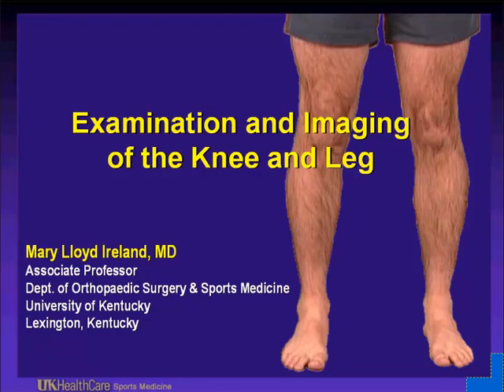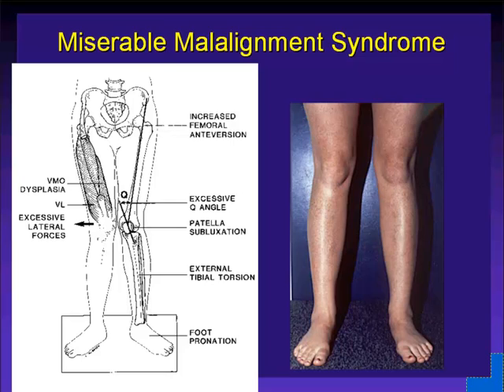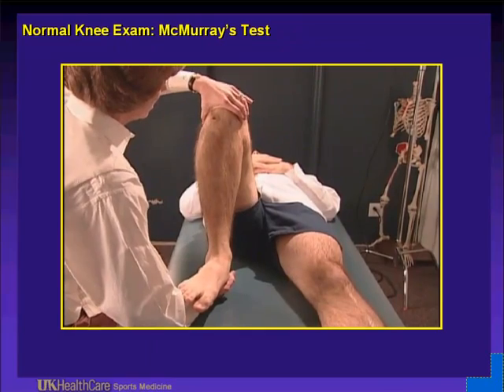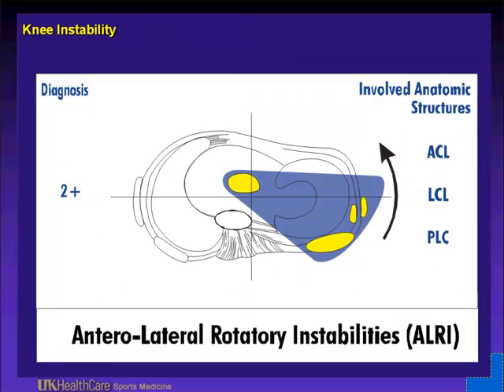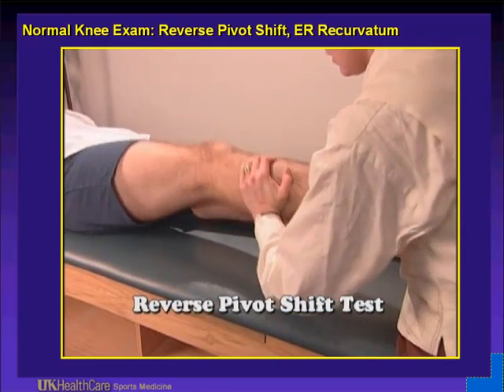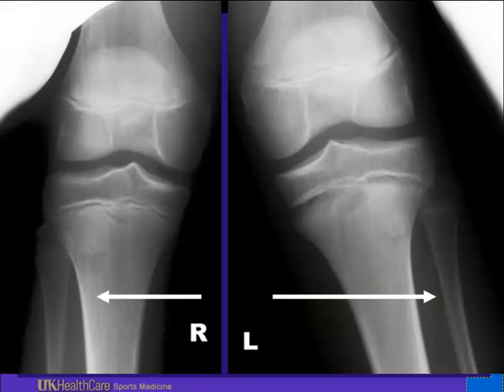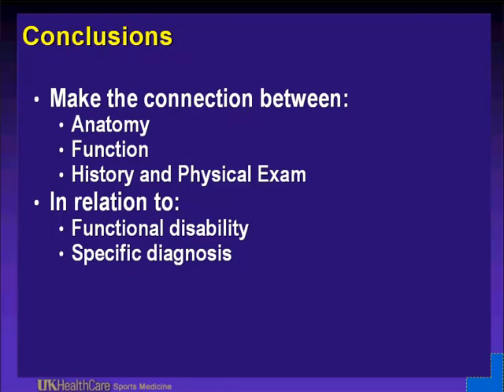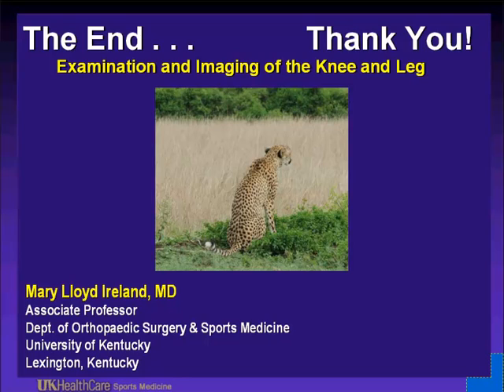490 Examination and Imaging of the Knee and Leg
Converted from narrated Powerpoint presentation by Dr. Mary Lloyd Ireland (orthpaedic surgeon and noted Sports Medicine physician) of Lexington, Kentucky.